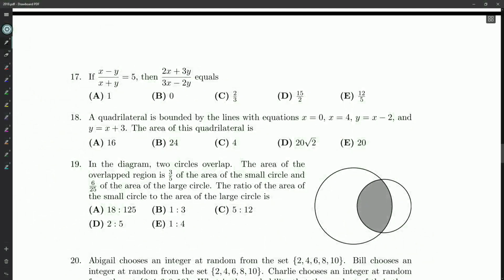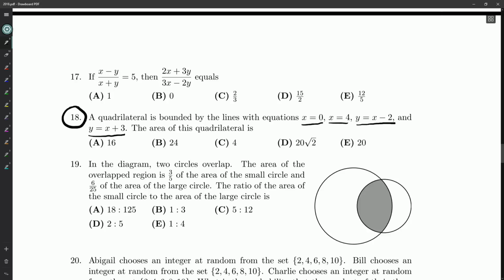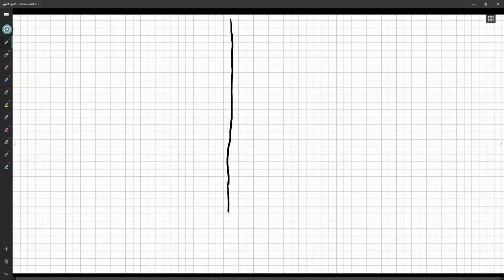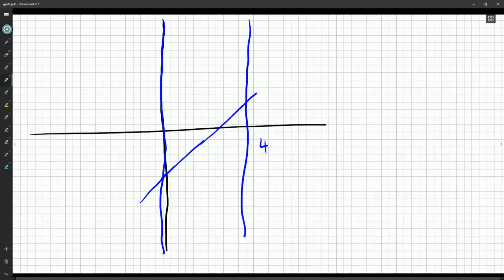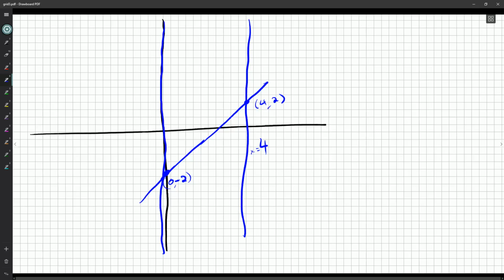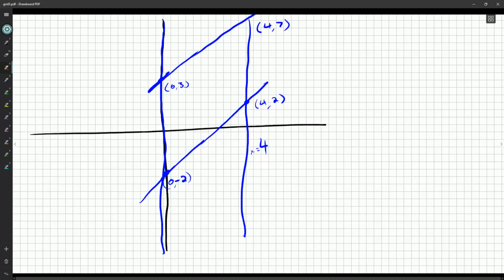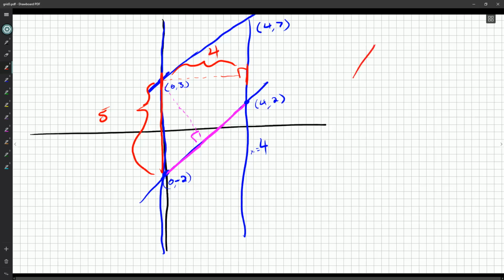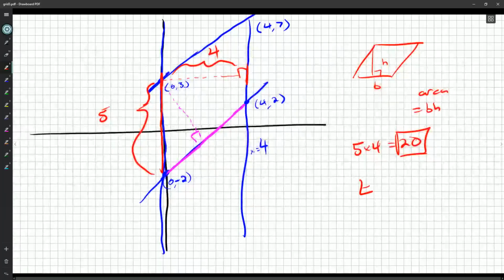Cayley 2018 18